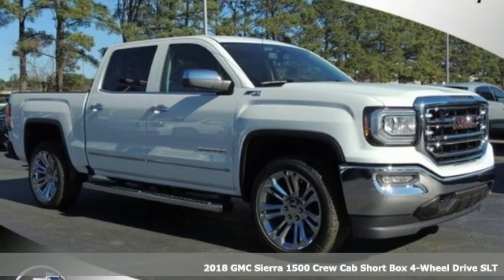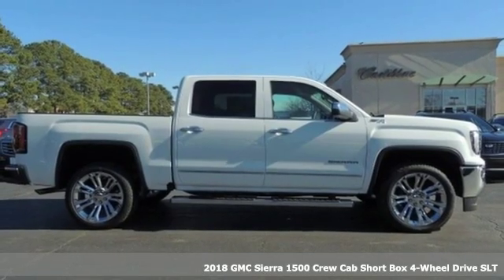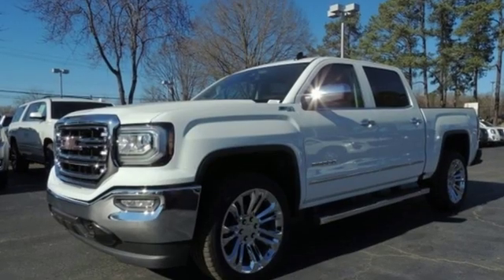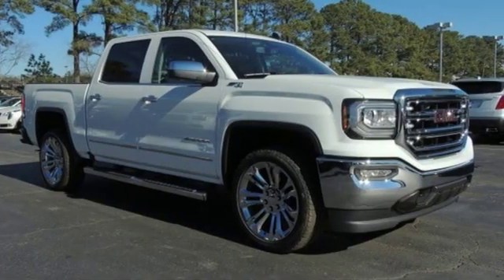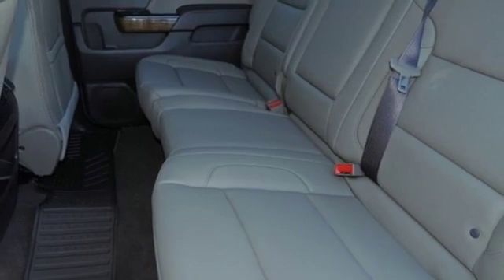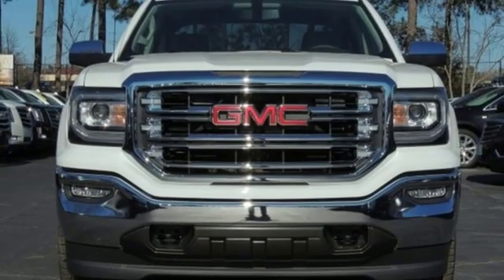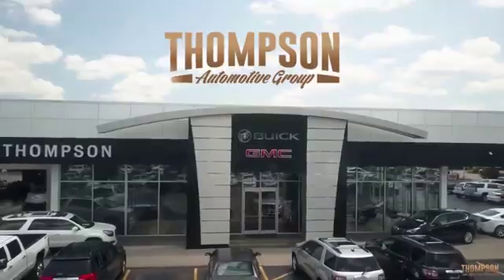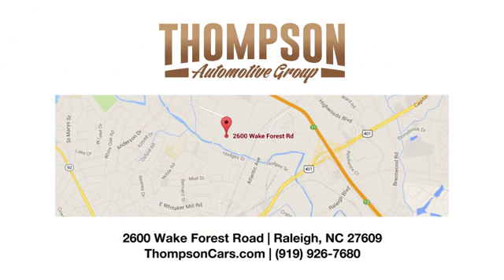New 2018 GMC Sierra 1500 Raleigh NC Durham, NC #36975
Year: 2018
Make: GMC
Model: Sierra 1500
Trim: SLT
Engine: EcoTec3 5.3L V8 Flex Fuel
Transmission: 6-Speed Automatic
Color: White
Interior: Cocoa/Dune
Stock #: 36975
VIN: 3GTU2NEC0JG636975
20" x 9" Polished Aluminum Wheels, 6" Rectangular Chromed Tubular Assist Steps, Bose Speaker System, Hill Descent Control, Off-Road Suspension Package, SLT Premium Package.brbrbrThompson Automotive Group born in Raleigh, serving the Triangle since 1956! Prices include all available incentives, and may require financing with GM Financial. New vehicle prices may change with special leases or financing rates and may include GM Owner Loyalty or Conquest Cash. Some customers may not qualify for all rebates. Vehicles equipped with additional accessories may not be included in reduced price. Cannot be combined with any other pricing offers. Please contact or visit Thompson Buick GMC Cadillac for more details. Price includes: $500 - GM Bonus Cash Program. Exp. 01/31/2019, $2,000 - General Motors Consumer Cash Program. Exp. 01/31/2019, $2,000 - Sierra 1500 w/PDB/PDT/PDU Incremental Consumer Cash. Exp. 01/31/2019, $1,000 - GM Trade in Allowance Program Bonus Cash Program. Exp. 01/31/2019 Offer Expires 01/31/2019 Must finance with GM Financial.

Address:
2600 Wake Forest Road